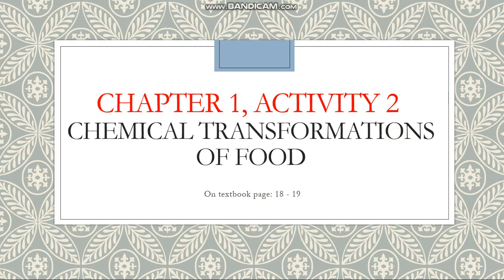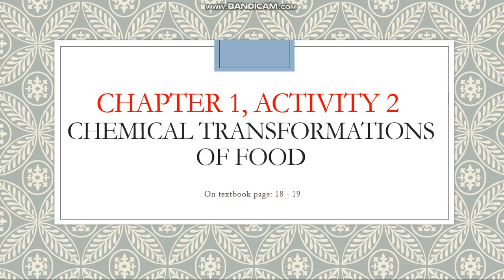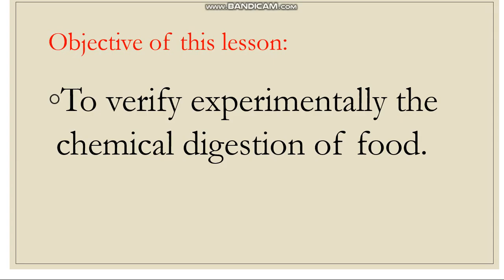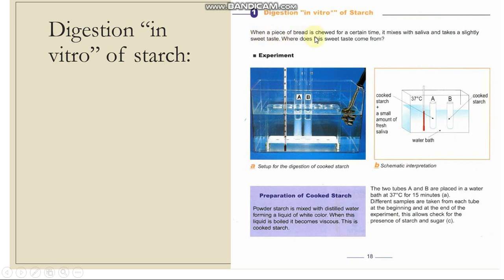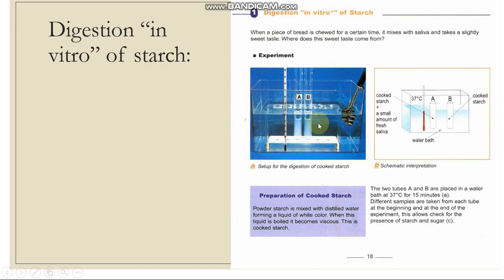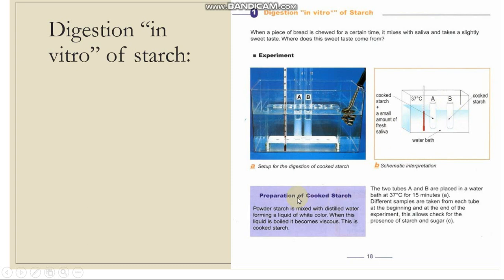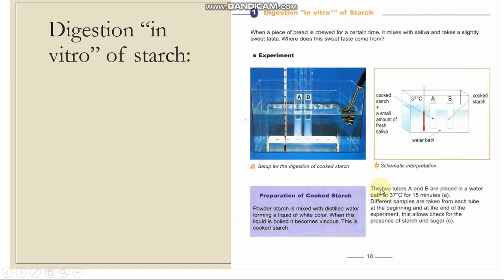Online Biology Ch 1,Act 2 ,Chemical Transformations of food Exercise Digestion of vitro on starch